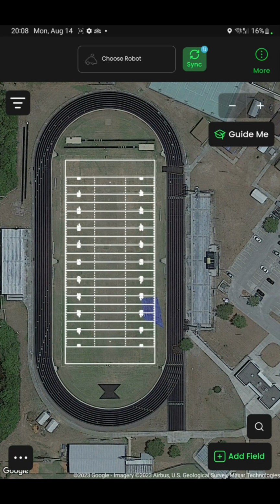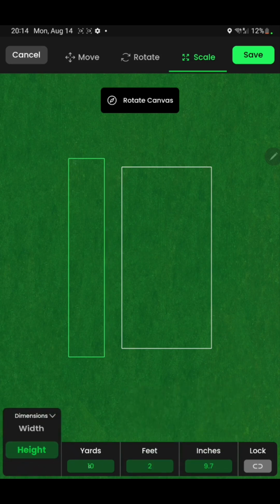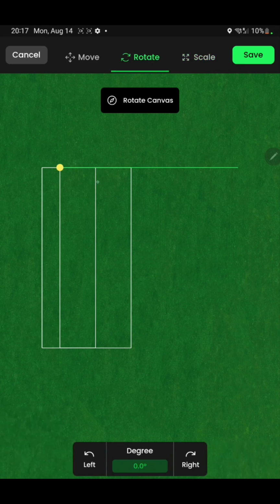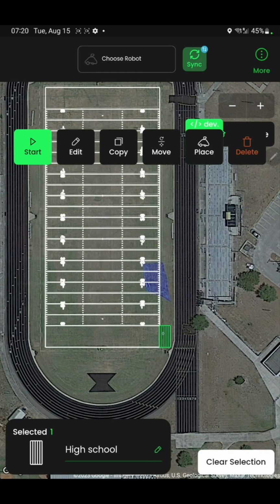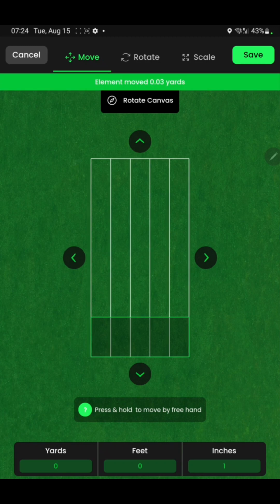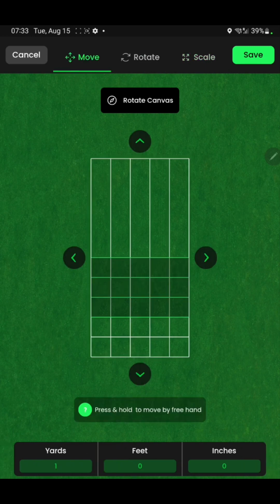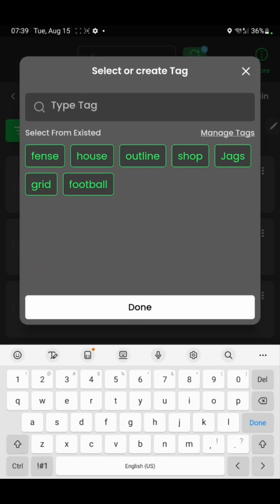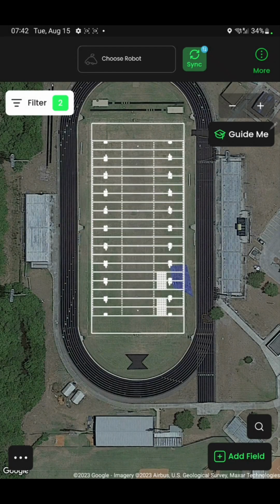creating a grid with audio